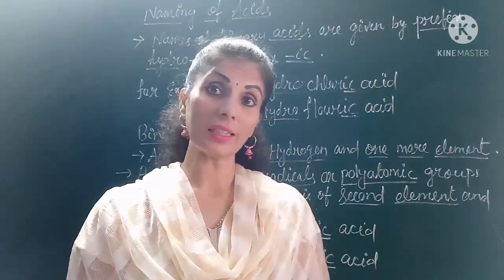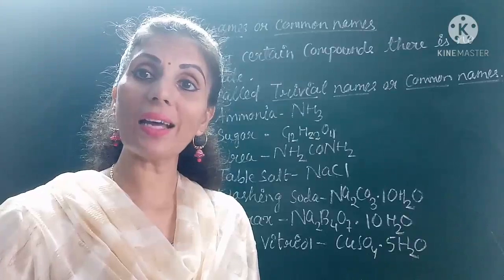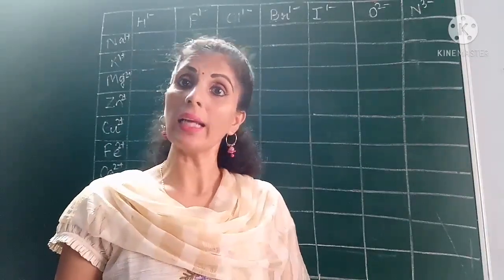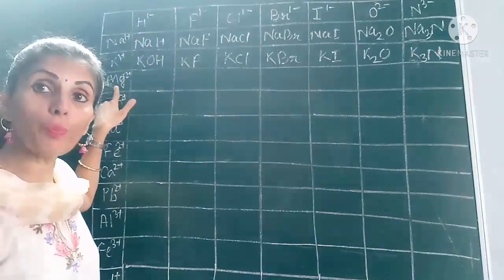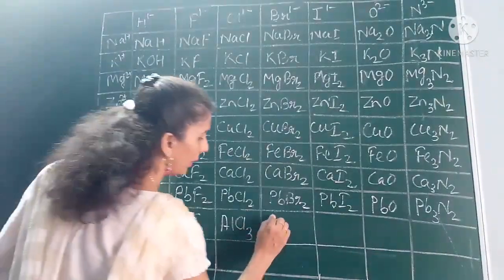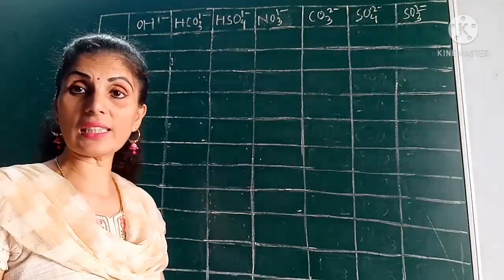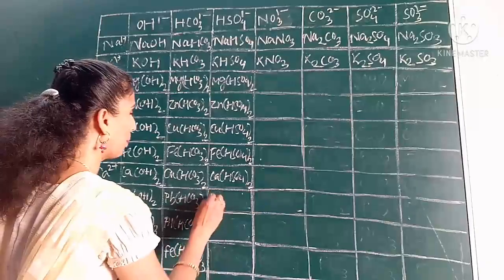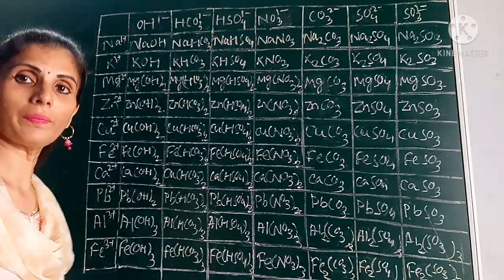Language of chemistry ICSE CBSE 9th